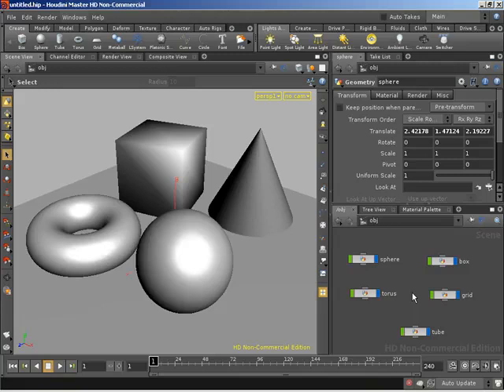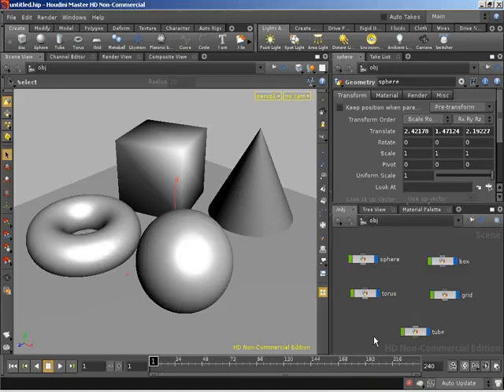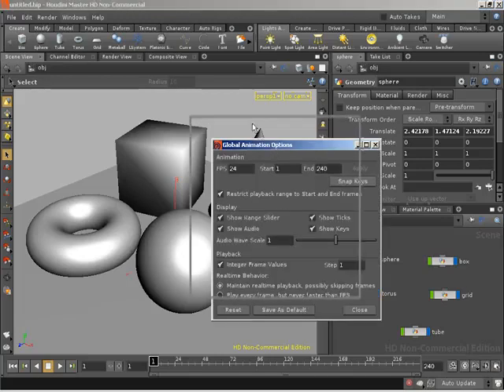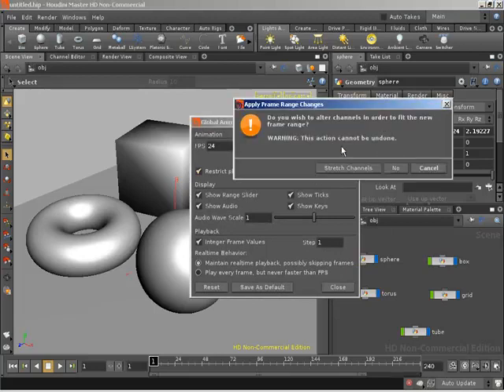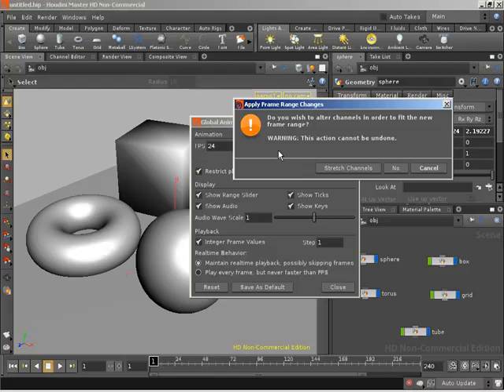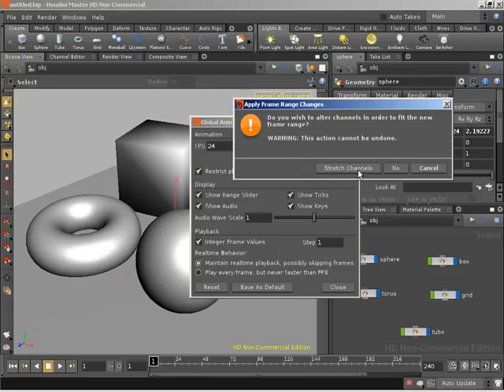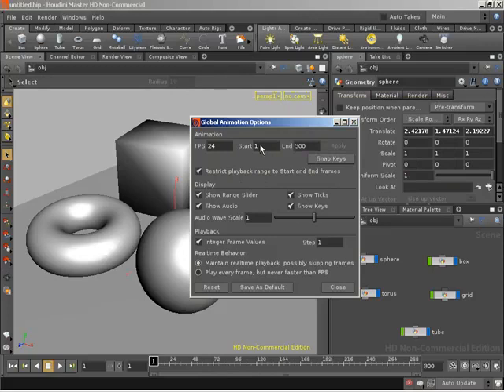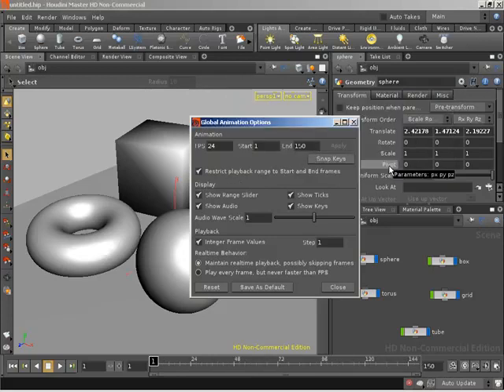Houdini - Control Animation Length